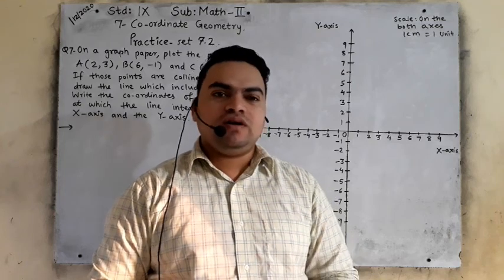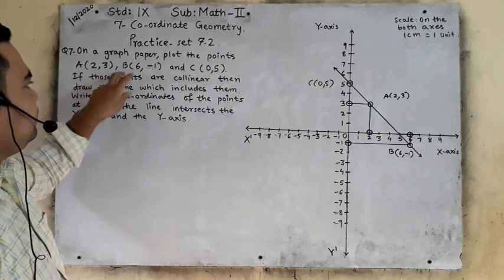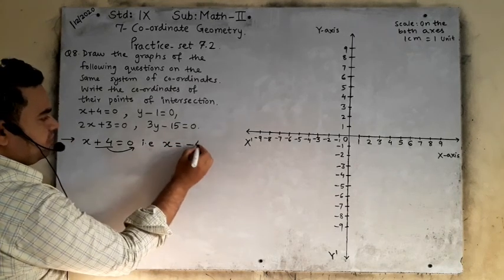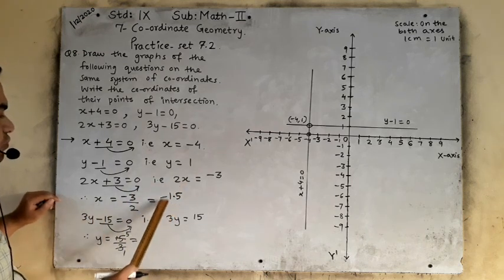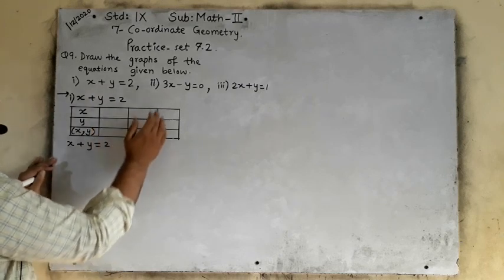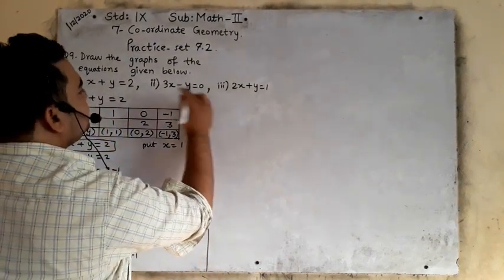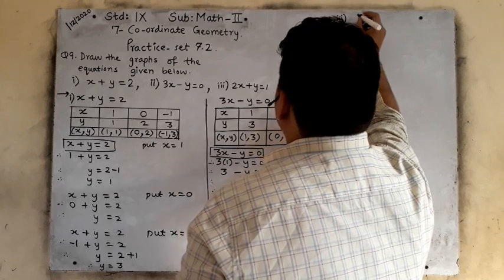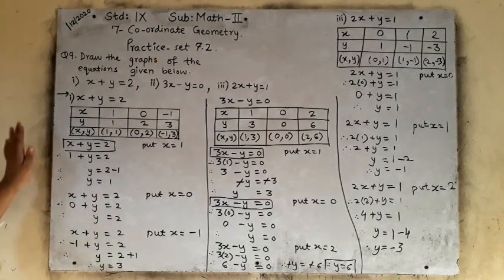9th Maths II, Co-ordinate Geometry, P set 7.2 ,Q no 7,8 and 9.